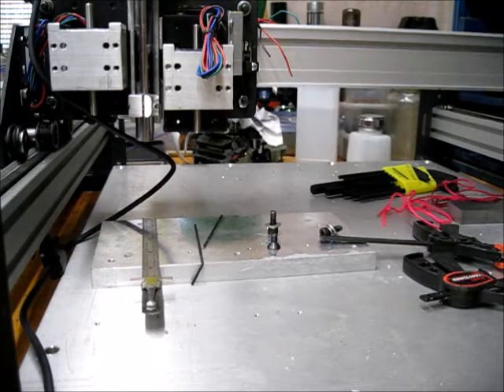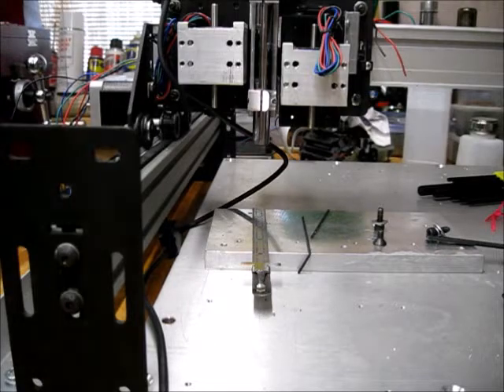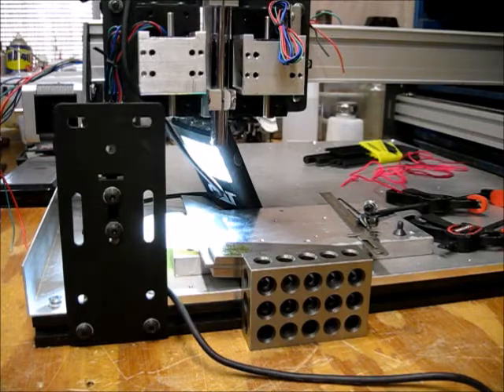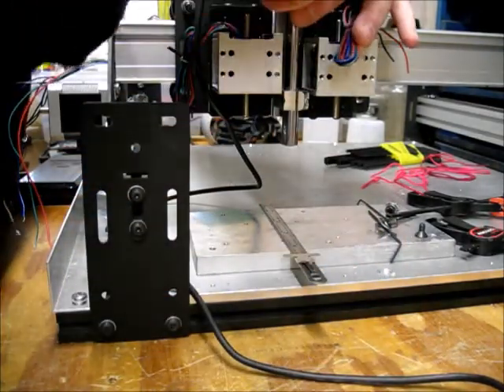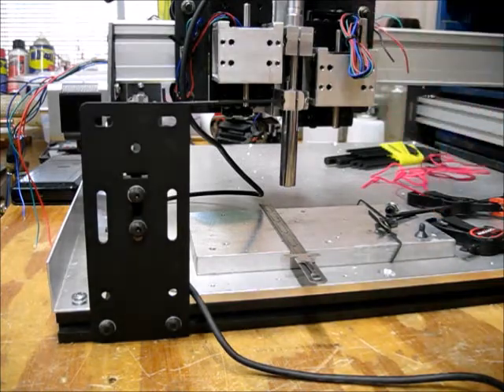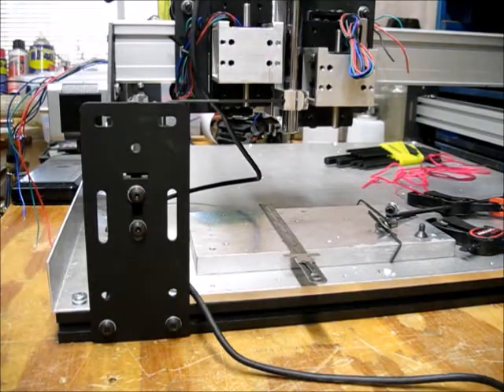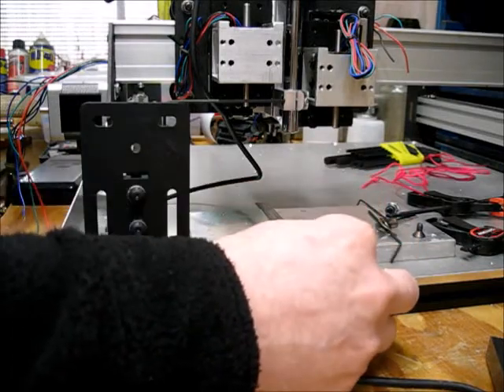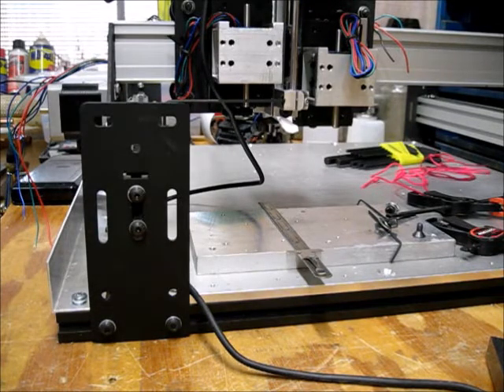[WRP] shapeoko to OpenPNP conversion part 15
My attempt to convert a old Shapeoko 2 machine to a OpenPNP machine.